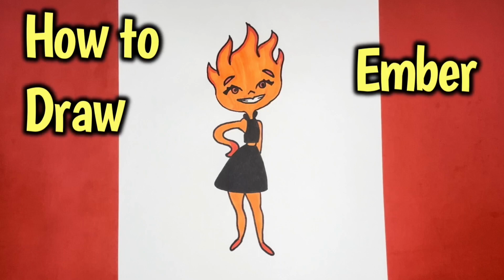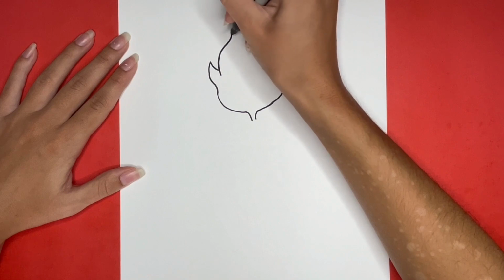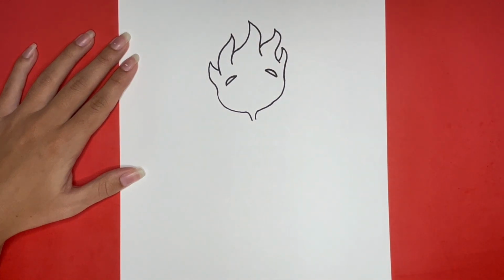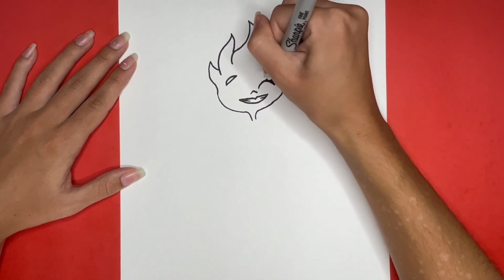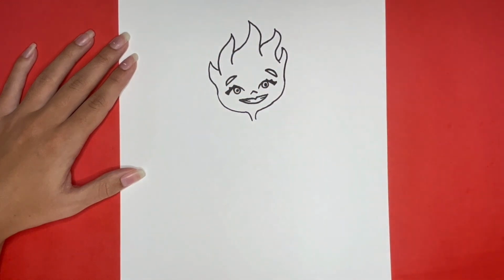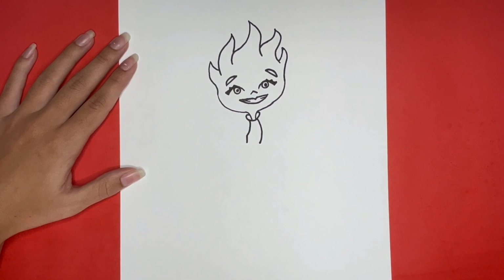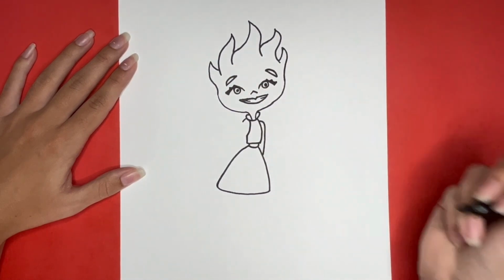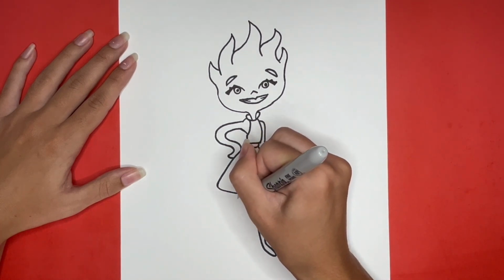How to Draw Ember from Elemental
Learn how to draw Ember, the fiery protagonist of the upcoming Disney Pixar movie Elemental! This easy step-by-step tutorial is perfect for beginners and even experienced artists.

In this video, we will cover all the basics of drawing Ember, from her fiery hair to her fiery personality. We will also provide tips on how to add your own unique style to your drawing.

By the end of this video, you will be able to draw Ember like a pro!